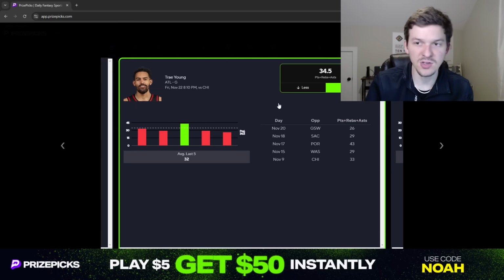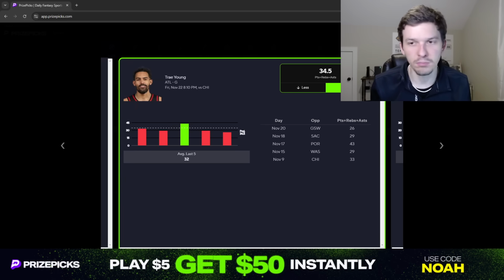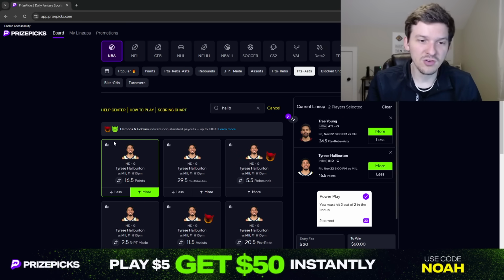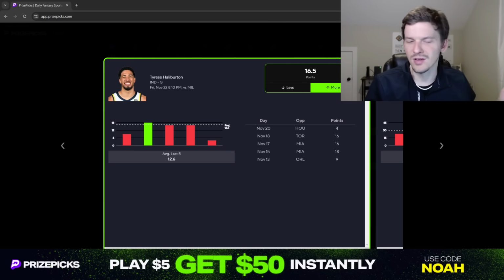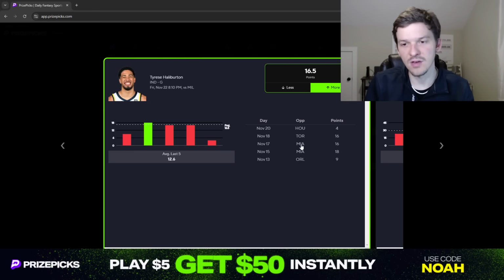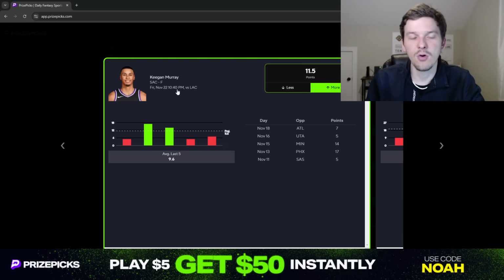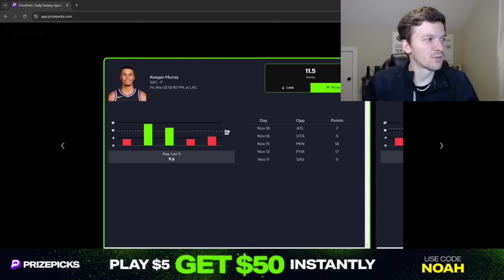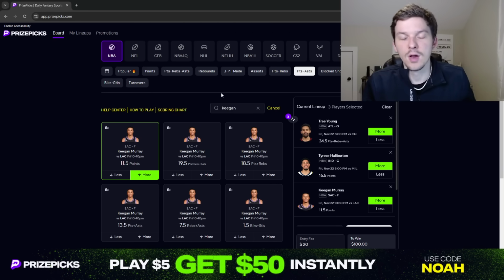PRIZEPICKS NBA PICKS | FRIDAY 11/22/24 | NBA PLAYER PROPS PICKS | NBA PROPS & BETS TODAY